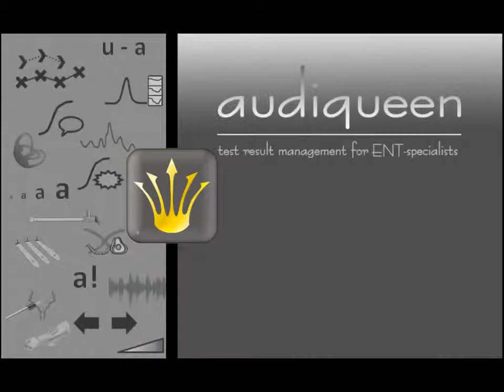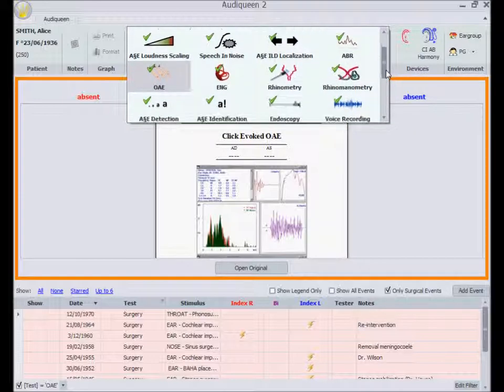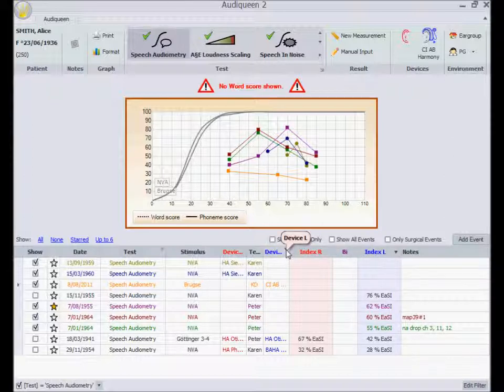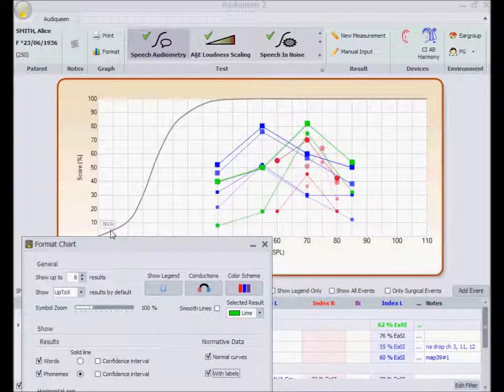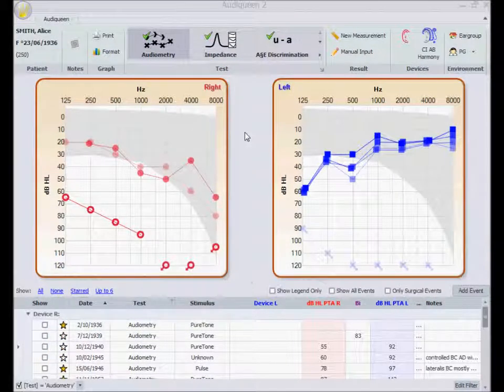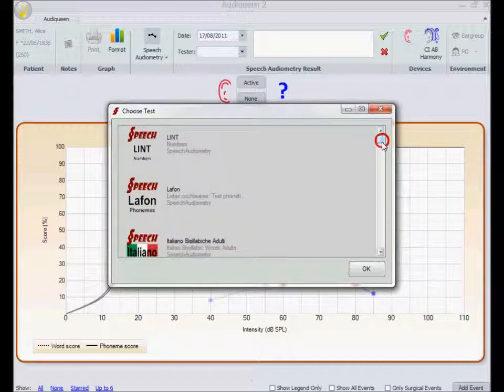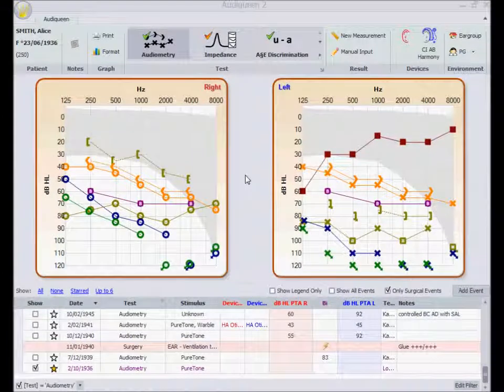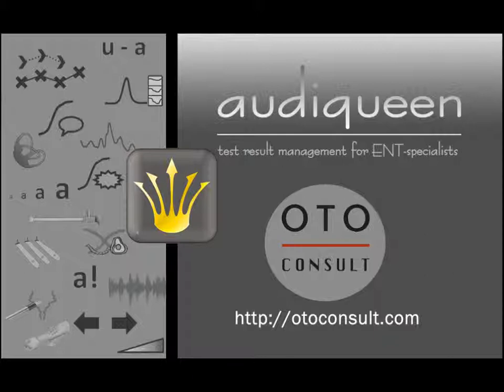Audiqueen Overview (English)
This 13 minutes-video gives a comprehensive overview of the functions and features of the software applicaiton Audiqueen.  It shows how to display audiograms, speech audiograms, tympanograms, rhino(mano)metry, vestibular exams, A§E test results, voice recordings, medical images and movies, etc.  It also shows how to enter the test results, how to print and export them,etc.